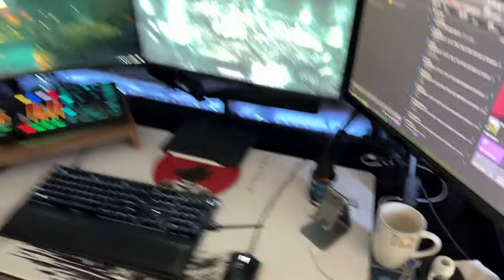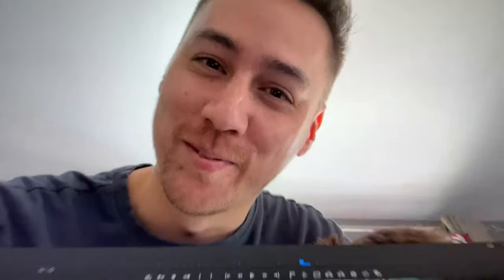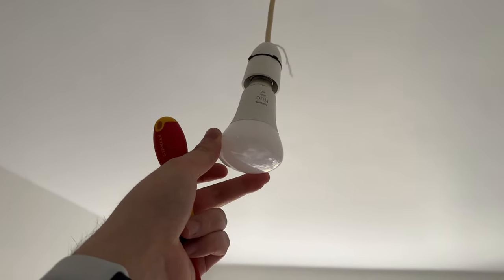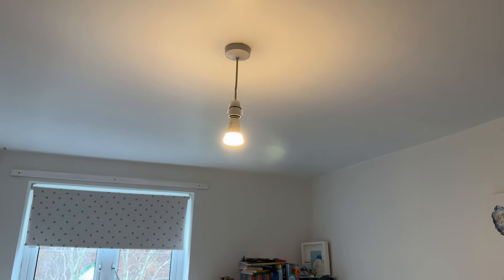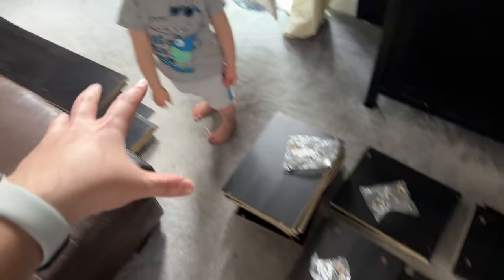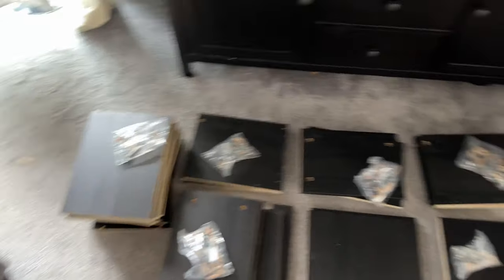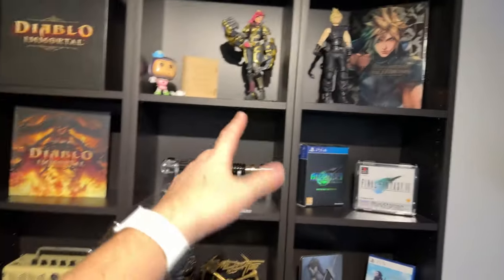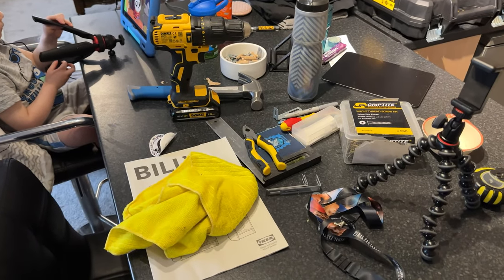The Ultimate Addition to my Gaming Setup!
Join me as I spend a day at home, making one of the best upgrades to my setup in a long time!